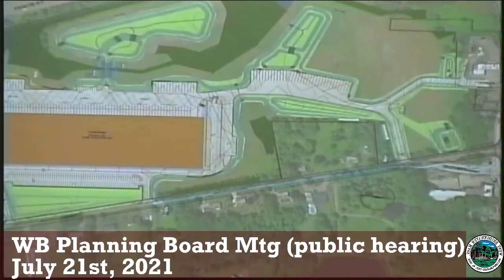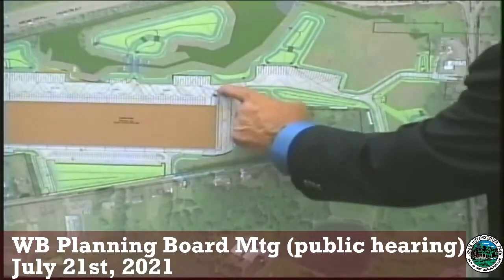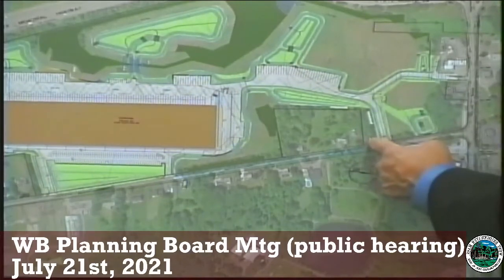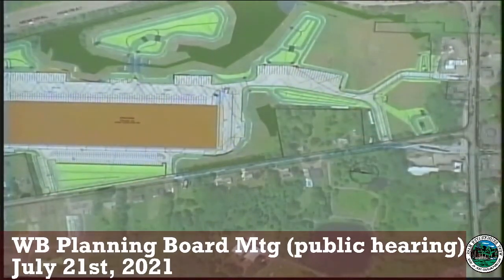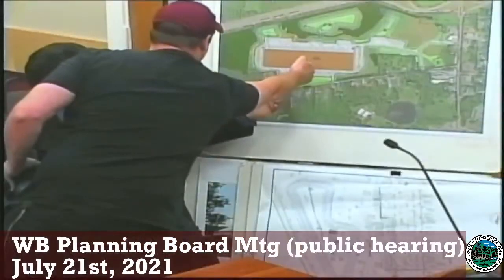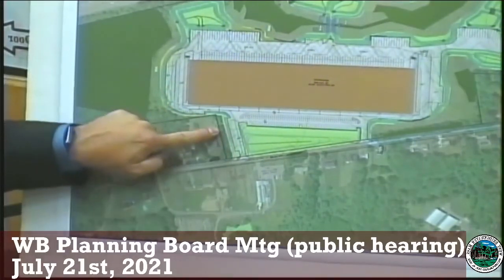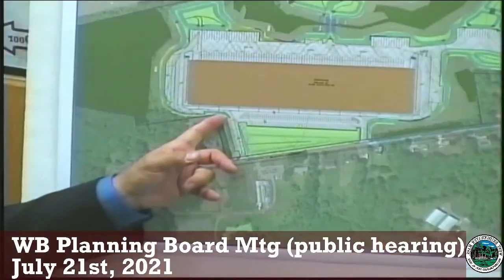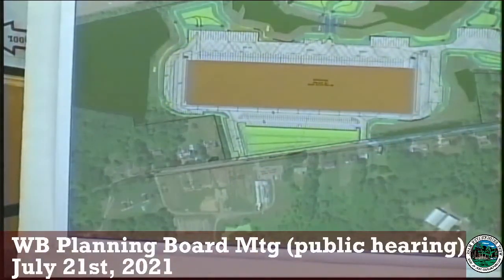2021-07-21 WB Planning Board Mtg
West Bridgewater Planning Board Meeting